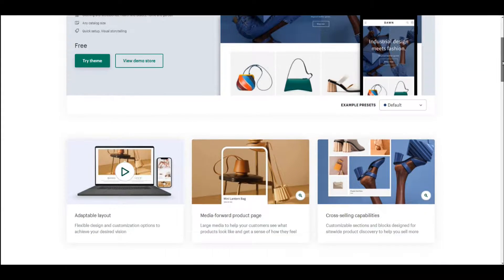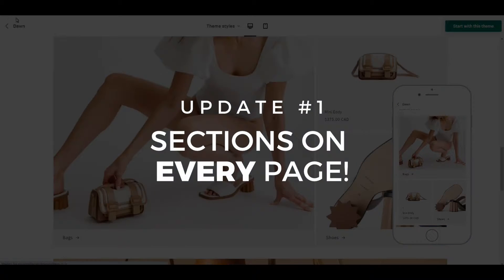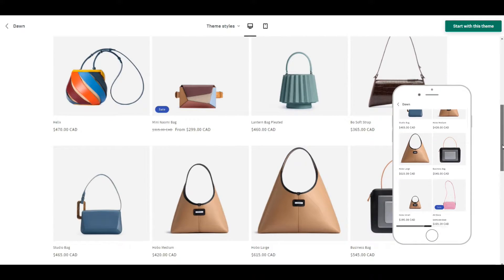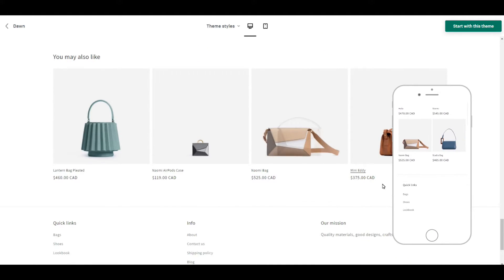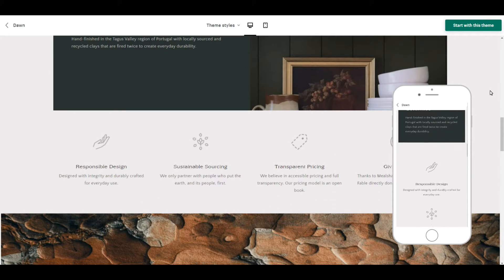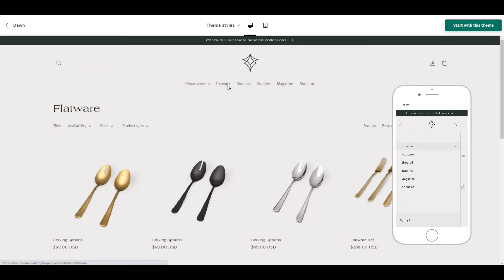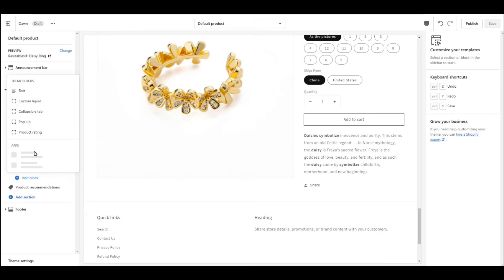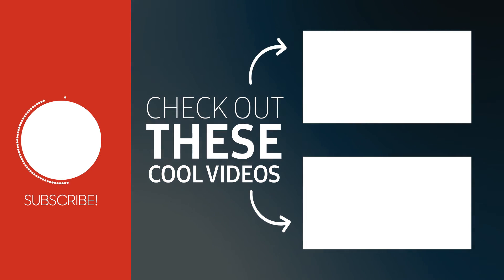Shopify Dawn & Craft Theme Release & Online Store 2.0 Updates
The Ecom Geeks show you the new Shopify dawn theme as well as it’s other preset, Craft. We will also tell you the 4 new online store 2.0 updates. This shopify dawn theme review will give an in depth look at all of the amazing features the Dawn theme offers.